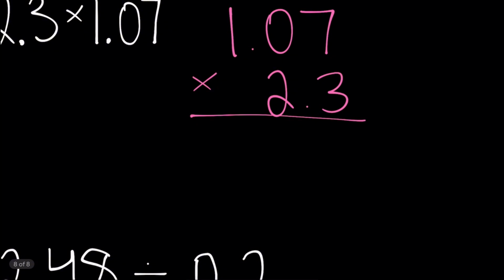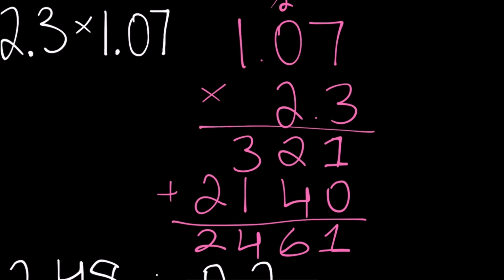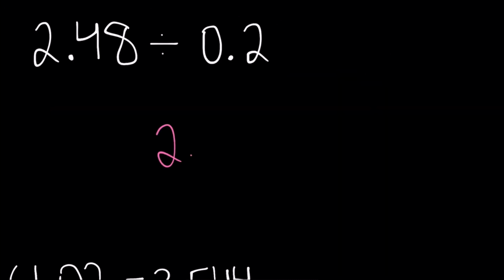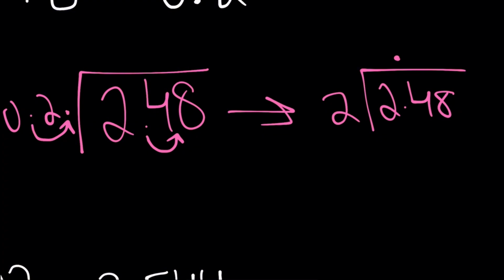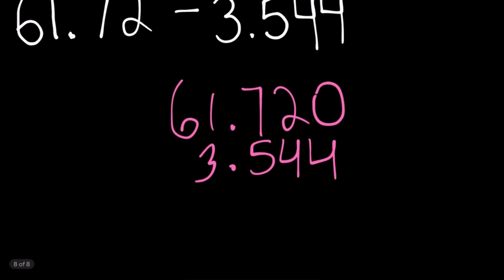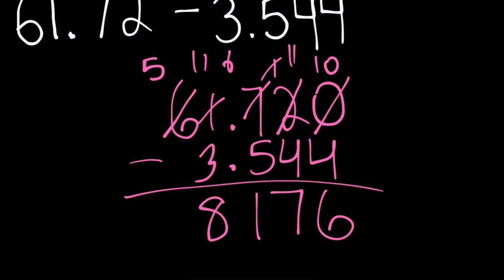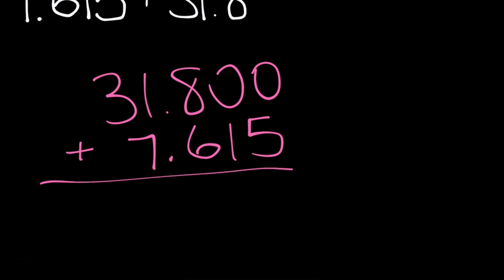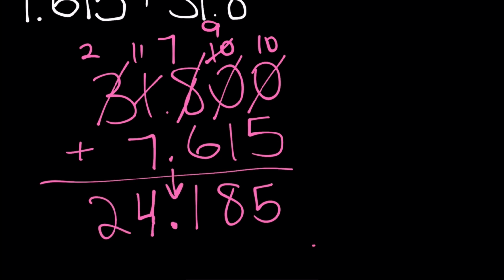Operations with DECIMALS || Basics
Isn't it surprising how often people find decimals challenging without a calculator? But don't worry—that's why I'm here! I'll teach you how to work with decimals confidently, so you won't need a calculator again.